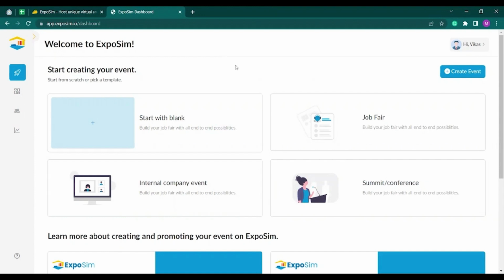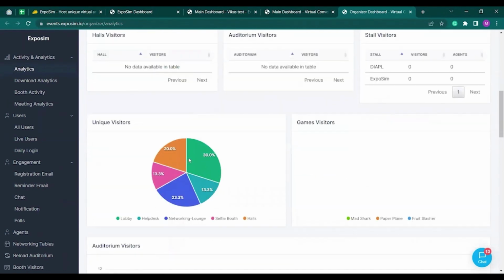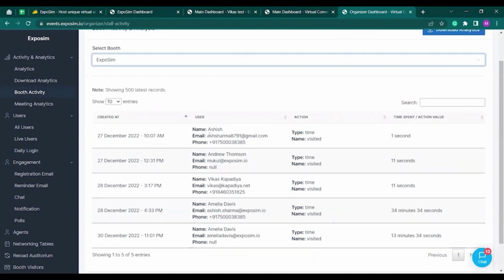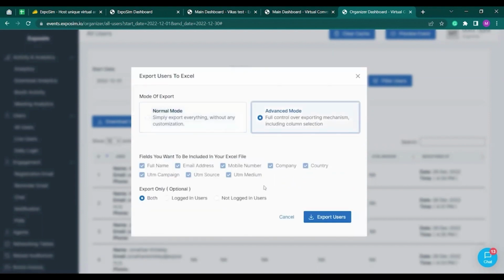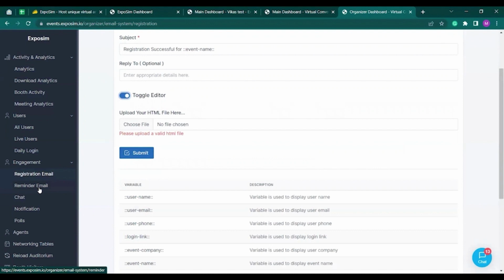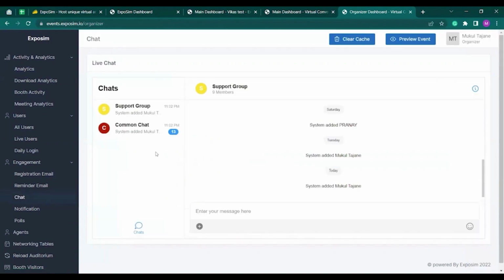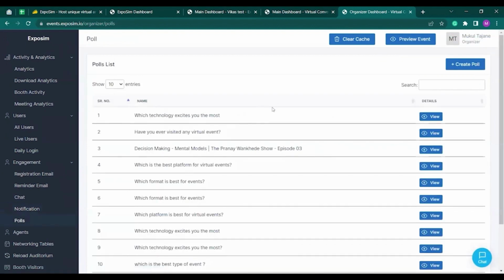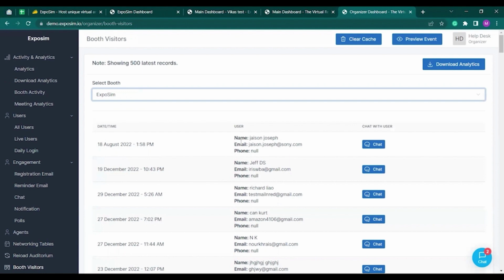How to manage your event using Organiser Dashboard on ExpoSim.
Welcome to the ExpoSim Organizer Dashboard video! In this video, we'll be introducing you to the Organizer Dashboard, a powerful tool for managing your live events on ExpoSim. As an organizer, you'll have access to a range of features to help you engage with attendees and make the most of your events. From creating polls and sending notifications, to viewing live and post-event analytics, the Organizer Dashboard has everything you need to run successful events on the ExpoSim platform. So join us as we take a tour of the Organizer Dashboard and show you how to use it to its full potential.

Experience the ExpoSim App and unlock the full potential of your virtual and hybrid events.